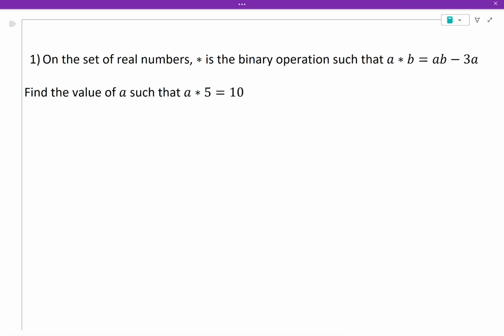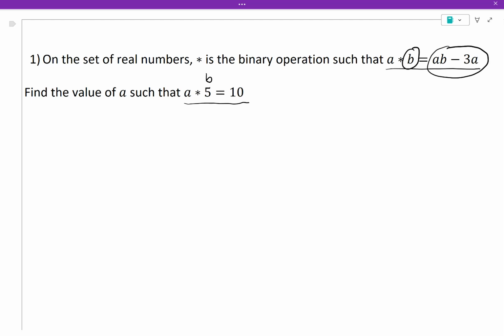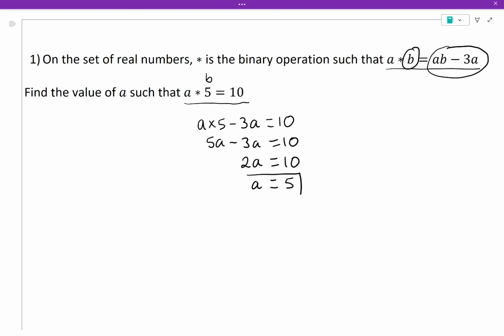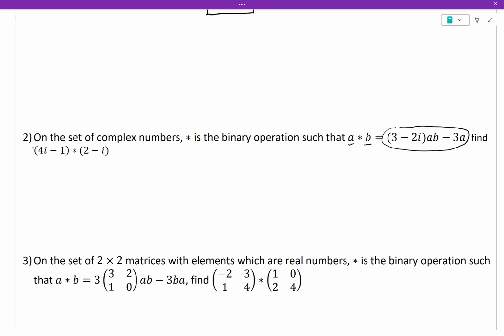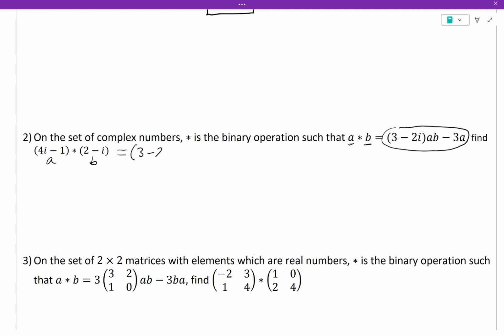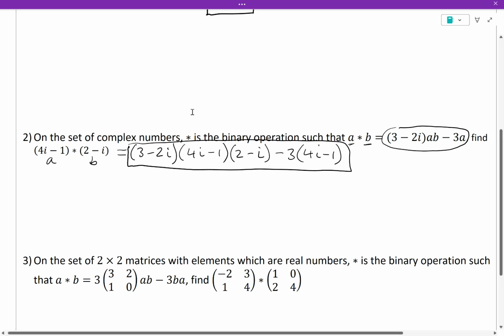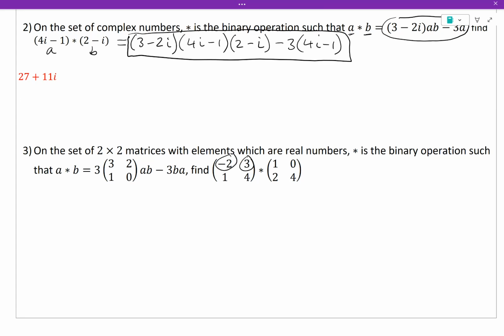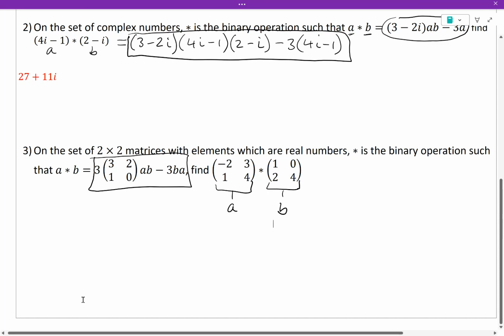Binary Operations Advice For Complex Numbers and Matrices: OCR Further Maths A-Level Additional Pure